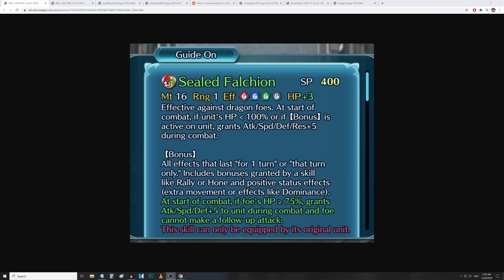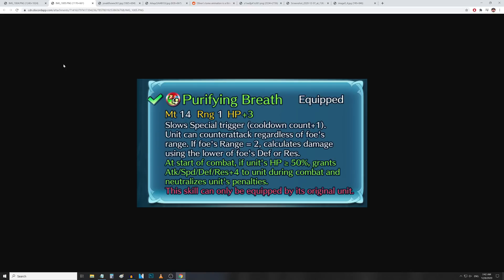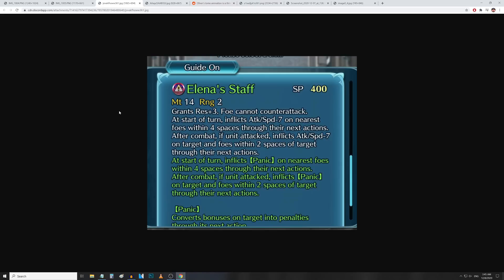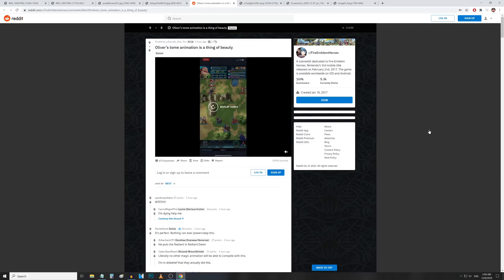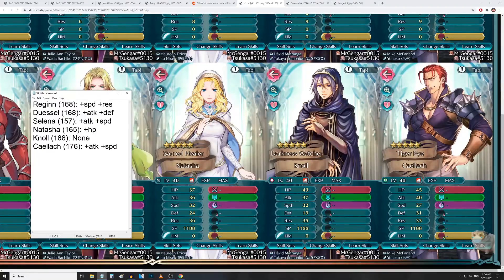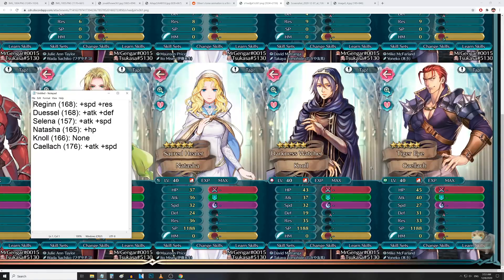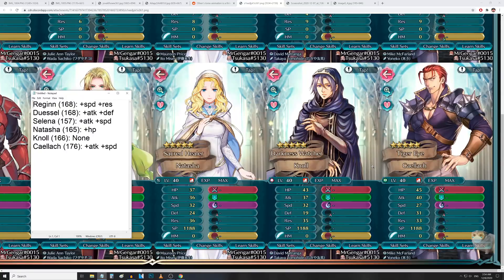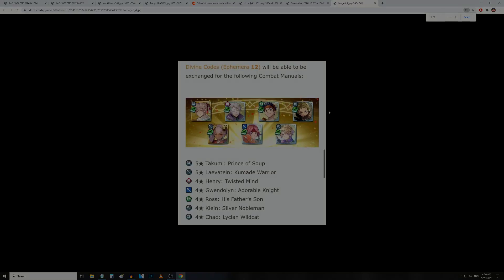Book V Datamines are HERE! New Refines + Stat Discussion! [Fire Emblem Heroes]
The most beautiful man gets the most beautiful refine! Oliver, Nowi, Lucina / Chrom, and Mist now have their refines, and we've also got stats for the Book V heroes: Reginn, Selena, Duessel, Knoll, Natasha and Caellach. Let's discuss!

::Timestamps::
0:00 Intro
0:27 New Refine Discussion
8:23 New Unit Stat Discussion
15:37 Caellach Base Kit
16:37 New Ephemera Manuals

Everyone is pretty cool and chill, come hang out with us!